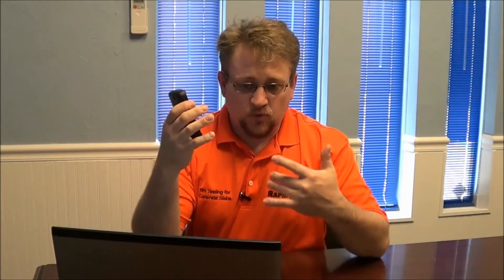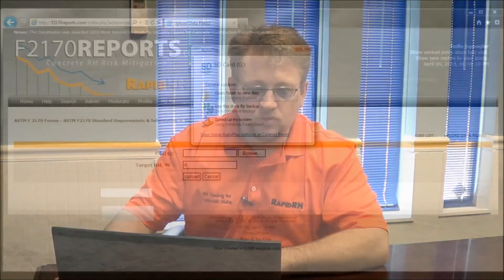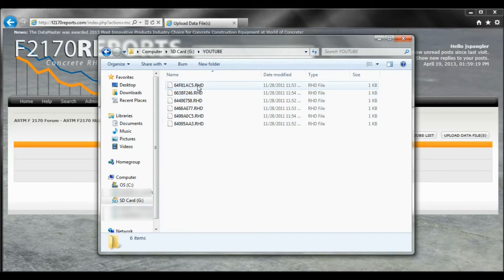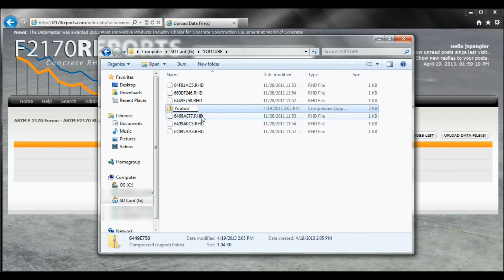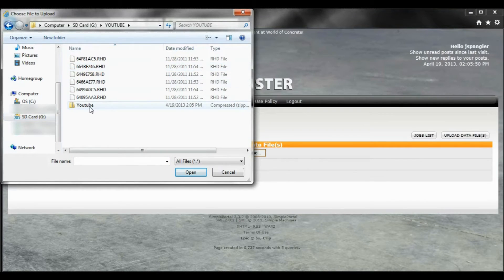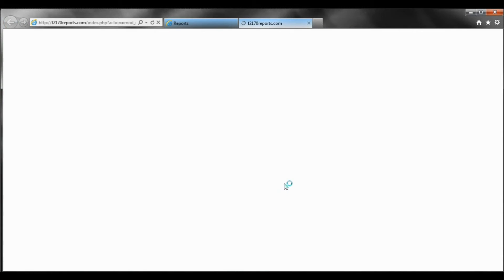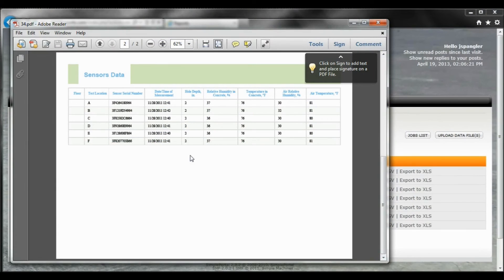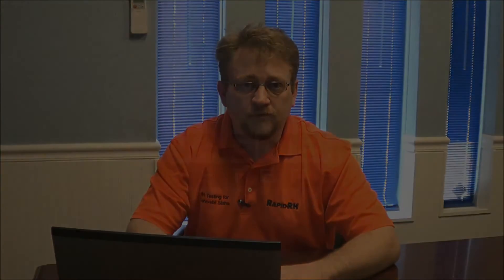DataMaster™ (Legacy) Tutorial -- Uploading to f2170Reports.com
(Source This video is the first in a series of tutorials where Jason Spangler will guide you step by step through how to use the various features of the DataMaster™ (legacy).

In this segment Jason highlights the process of how to transfer the valuable concrete moisture testing information collected on a jobsite and generate a comprehensive report of the testing process and final results.

You can also watch Jason demonstrate how easy using the DataMaster™ is on an actual job site in the following video

Wagner Meters is also very proud to announce that the new DataMaster™ has been named Industry Choice winner at the 2013 Most Innovative Products (MIP) Awards at World of Concrete 2013.

UPDATE: The DataMaster™ is now only available as an easy-to-use app for both iOS and Android users!